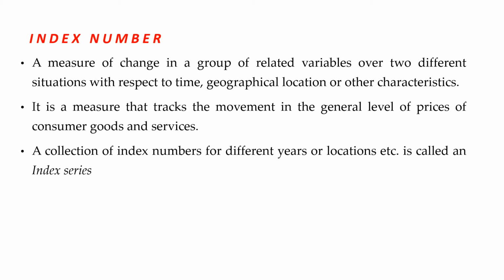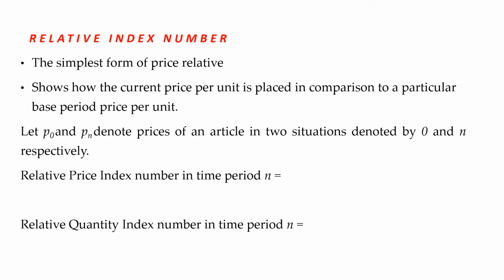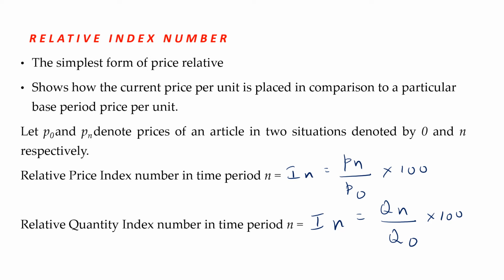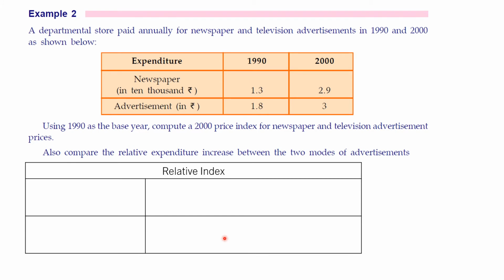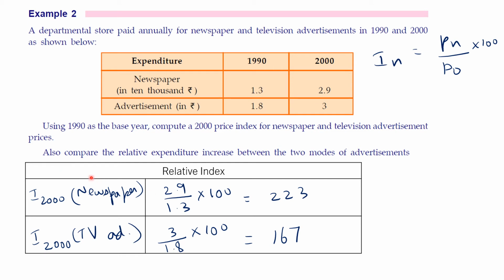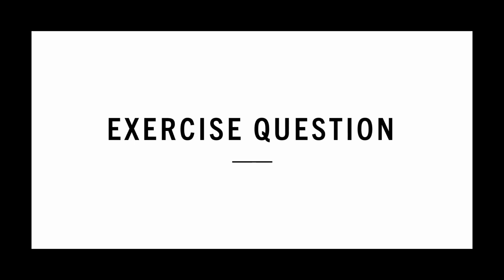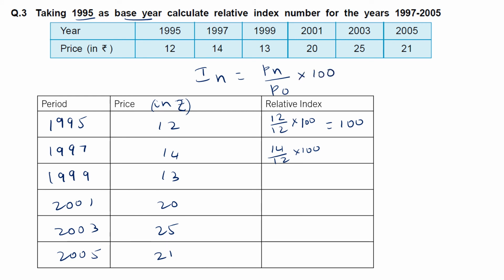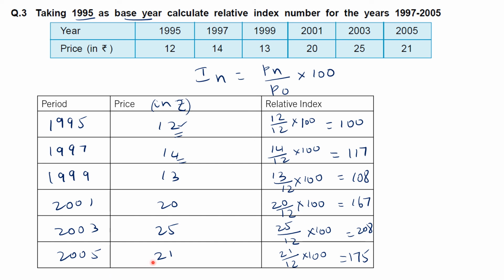Index Numbers| Introduction| Relative Index | Unit 6| Part 1| CBSE Class 12 Applied Maths in English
In this video, the meaning of index number is explained with examples. The method to calculate relative index is also explained with an example. Question 3 on relative index from Section  6.11, Practice Exercise, Unit 6, Index Numbers and Time-Based Data, Student Support material of CBSE Class 12 - Applied mathematics are solved. The concepts are explained in simple English.

Playlist for